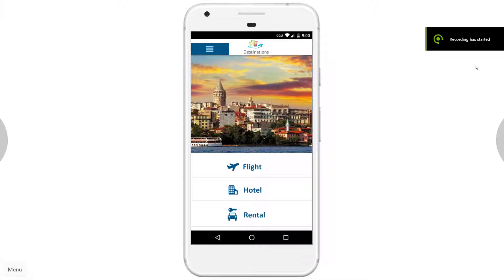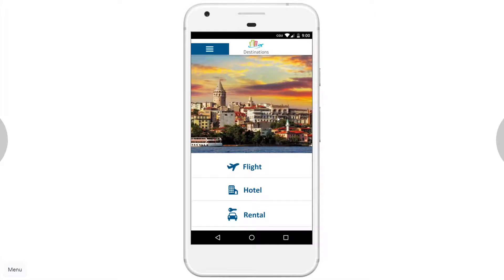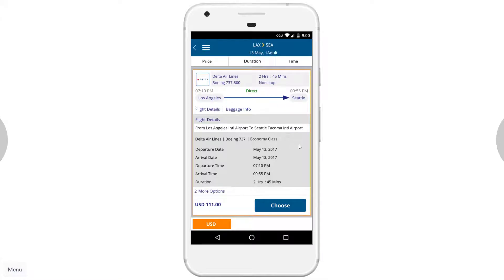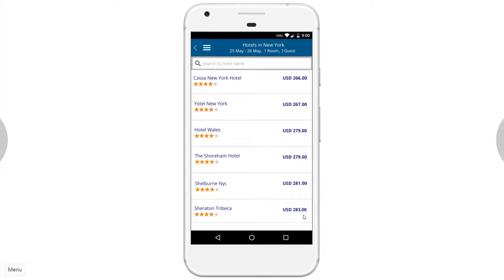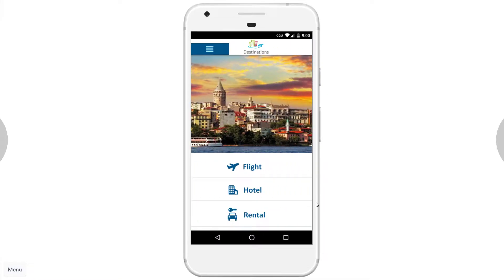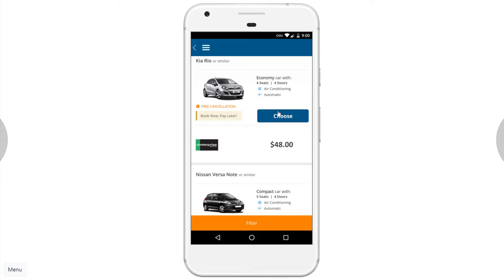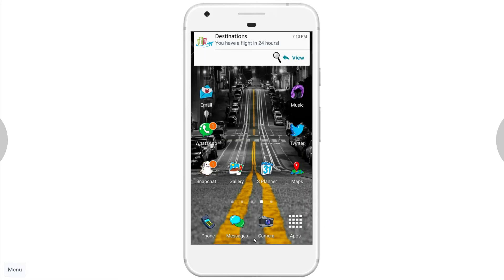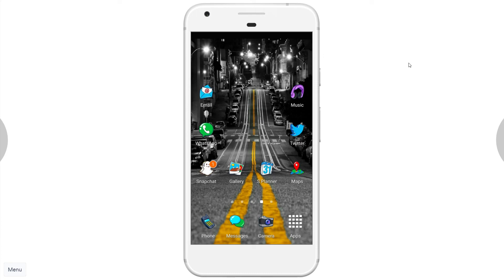A travel app prototype MVP using MarvelApp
Credit to my student: Muhammad H.